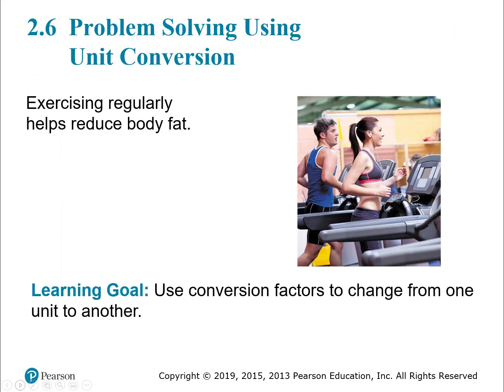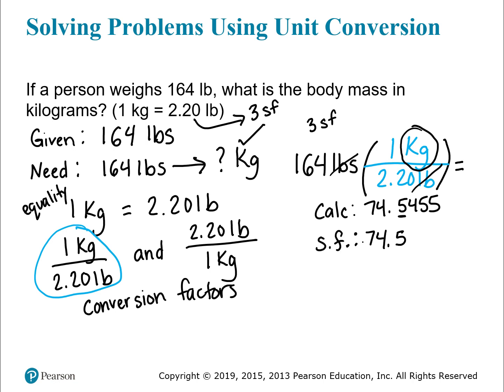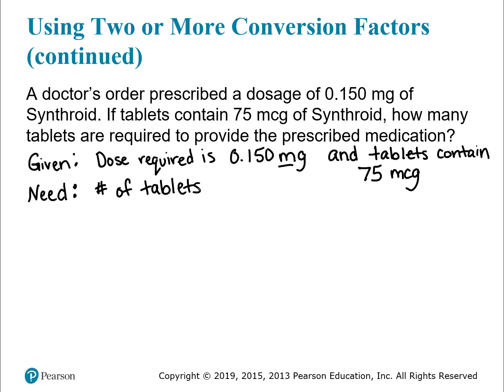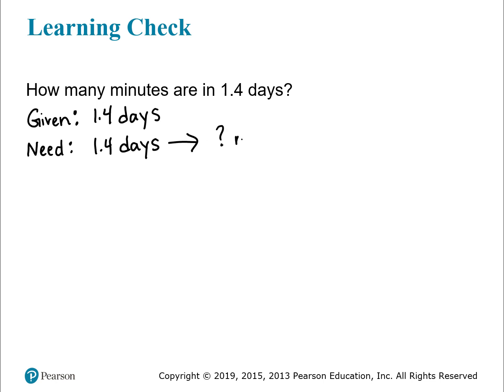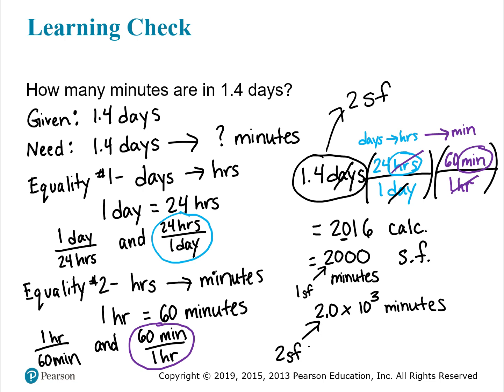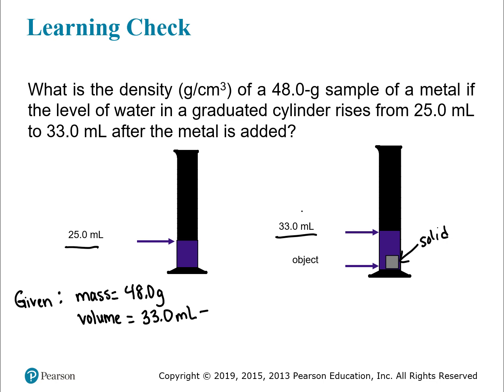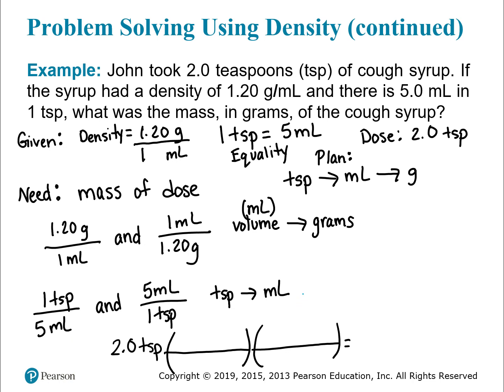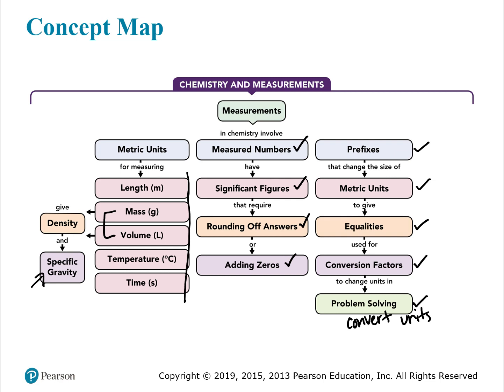Fall 2020 - CHEM 104 - Chapter 2 Part 2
This video covers sections 2.6 and 2.7 from Chapter 2 of our textbook. Please make sure you have watched the first video covering 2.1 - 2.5 before watching this video or else it won't make sense.